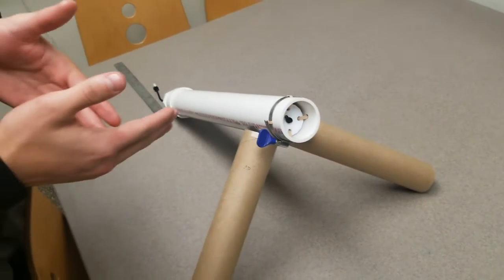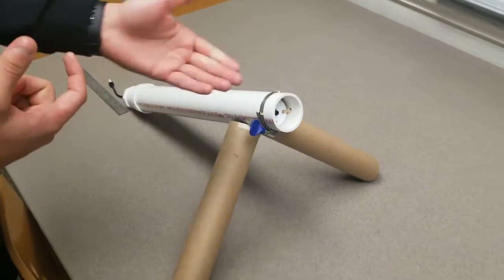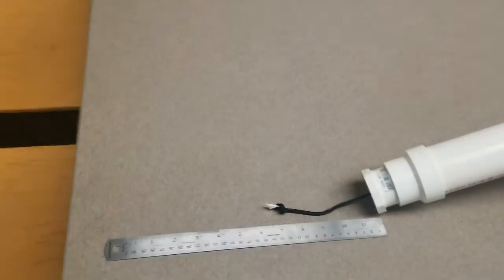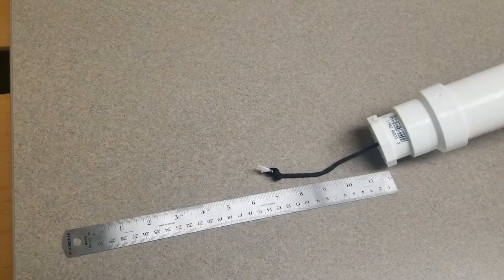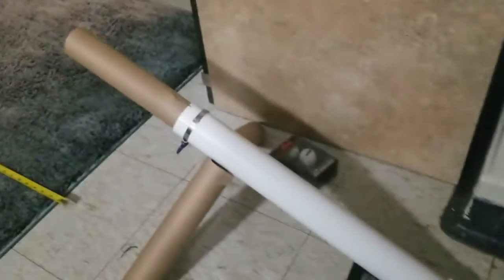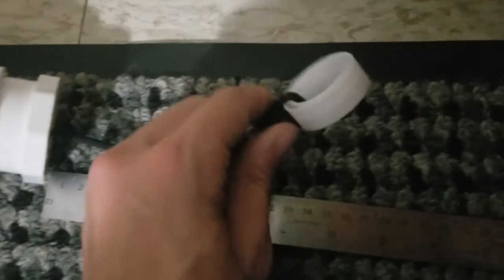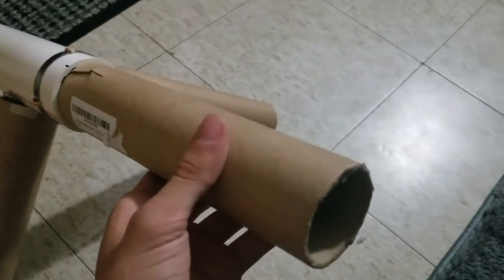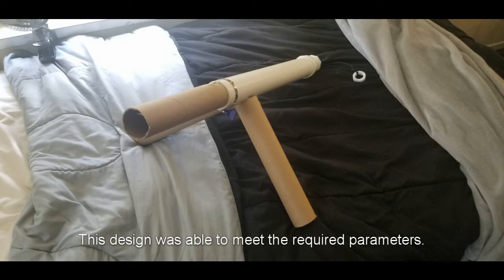Ping Pong Ball Launcher Final Phase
With more modifications, our group was able to hit a 6 inch target from 10 feet away.